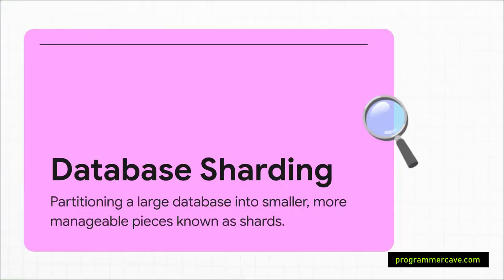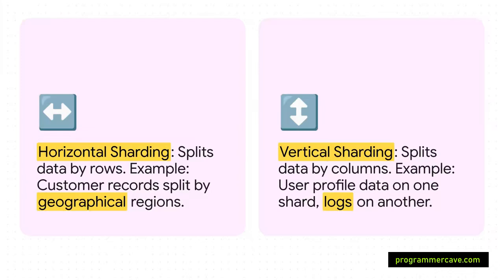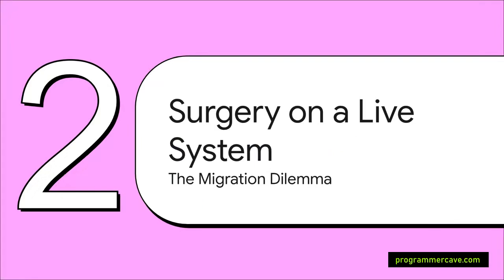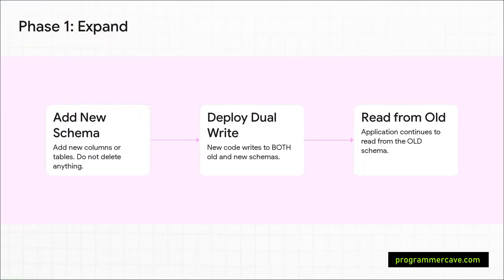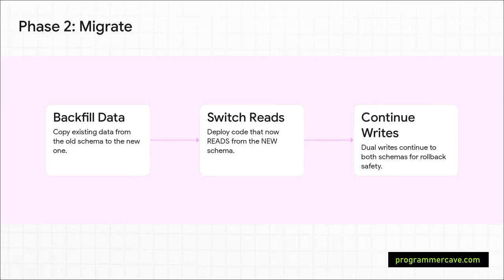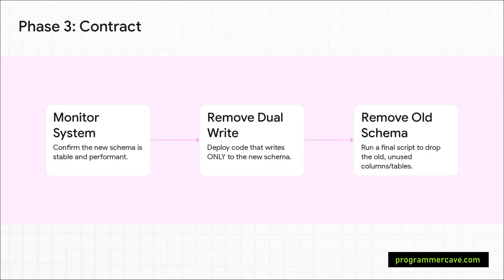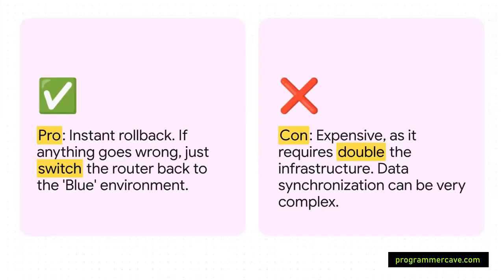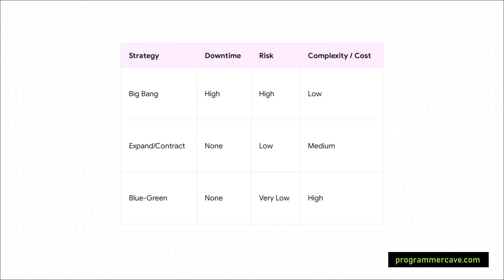Database Sharding & Zero-Downtime Migration Strategies | DataBase Design | Interview Prep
Unlock advanced database sharding and data migration strategies with this step-by-step guide, designed for learners, backend engineers, and interview candidates. Master the concepts needed to scale modern databases, ensure high availability, and perform seamless, zero-downtime migrations in both real-world and interview scenarios.

What is Database Sharding?
Database sharding is a technique to boost database performance and scalability by partitioning a large database into smaller, manageable segments—shards—each stored on a separate server or node.

How It Works:
Sharding splits data based on specific keys, such as user ID ranges or regions, with each shard operating independently. This allows for parallel processing and reduced load on individual servers.

Sharding Strategies:

Horizontal Sharding: Data is partitioned by rows (e.g., user ID range), distributing subsets of records across shards.

Vertical Sharding: Data is split by columns, isolating certain fields to different tables or servers.

Directory-Based Sharding: A central directory tracks which shard contains specific data for flexible routing.

Benefits:

Scales horizontally with more nodes

Boosts query speed and throughput

Eases management and maintenance

Challenges:

Requires complex planning and partition logic

Data rebalancing as data grows/shrinks

Query routing and cross-shard operations

Resharding and maintaining consistency

Example:
In a large e-commerce app, shard data by customer region or ID range—improving both speed and reliability for millions of users.

Database Migration Strategies: Changing a Running System
Migrating data or altering a schema in a live environment is like doing surgery on a patient running a marathon. The challenge? Achieve zero-downtime and 100% data integrity.

Common Strategies:

Big Bang Migration (Risky)

Offline maintenance window, run scripts, deploy new code, bring app back.

Pros: Simple. Cons: Downtime, high risk if migration fails.

Expand-Contract Pattern (Gold Standard)

Phase 1 – Expand: Add new columns/tables so both old and new code/apps work (dual write).

Phase 2 – Migrate: Backfill data from old to new schemas, gradually switch reads to new, keep dual writes.

Phase 3 – Contract: Once tested, remove old schema and dual write code.

Benefits:

Incremental, reversible process

No downtime

Safe rollbacks

Blue-Green Deployment

Maintain two environments (Blue: live, Green: idle). Migrate data and deploy code on Green, test, then switch traffic.

Benefits:

Instant rollback

Low operational risk

Extensively tested migrations

Migration Tooling

Tools like Flyway, Liquibase, Rails ActiveRecord, and Django Migrations automate schema changes and state tracking.

Clear explanations and analogies for sharding and migration

Covers real-world trade-offs, pain points, and tools

Direct tips for system design and backend interviews

Valuable for engineers scaling systems and teams handling live migrations

Timestamps
0:00 – Introduction to Sharding
2:30 – Why Sharding is Essential
4:50 – Sharding Types & Examples
8:00 – Real-World Sharding Challenges
12:10 – Migration Strategies Overview
15:20 – Big Bang vs Expand-Contract
19:00 – Blue-Green Deployments
22:00 – Best Tools & Migration Practices
25:00 – Interview Q&A and Final Tips

Start building scalable, resilient databases and ace your next interview—watch now!